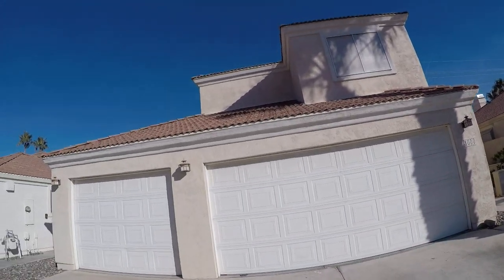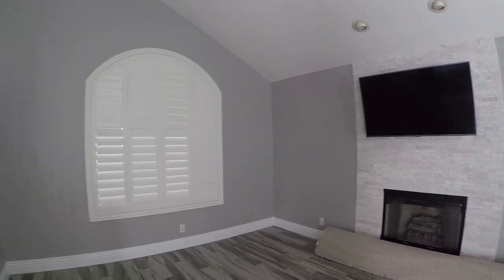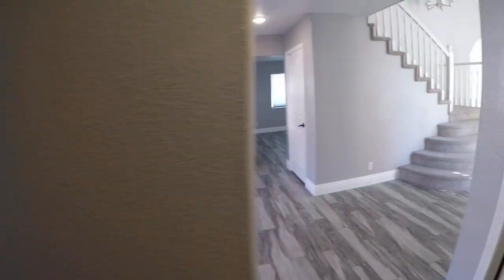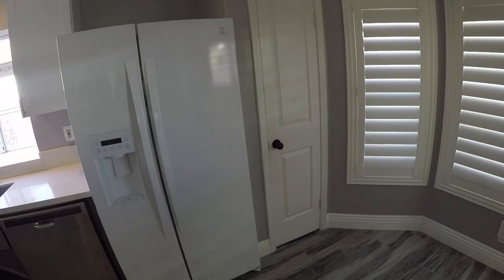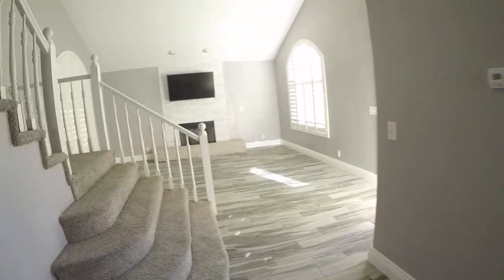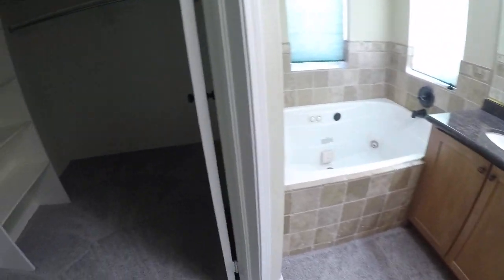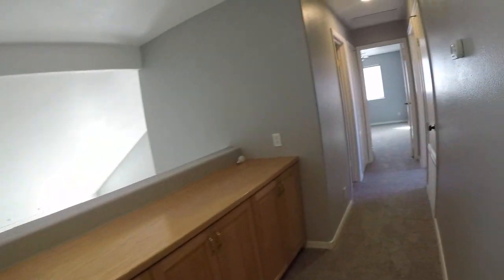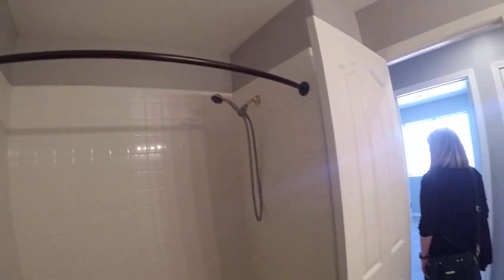2138636 3000 Red Bay Way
Another property evaluation by Li and Fernwood's Las Vegas Real Estate Investment Group @ Keller Williams VIP.